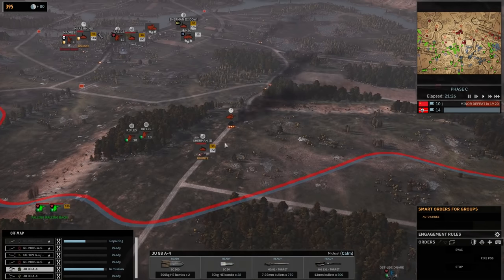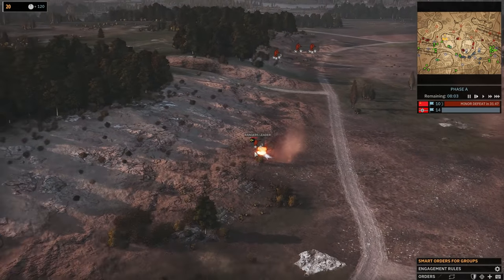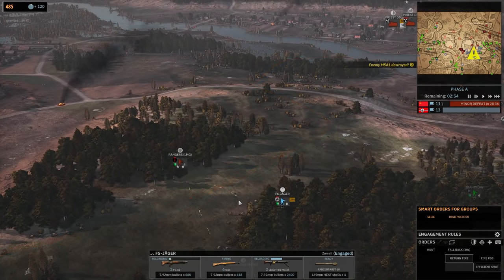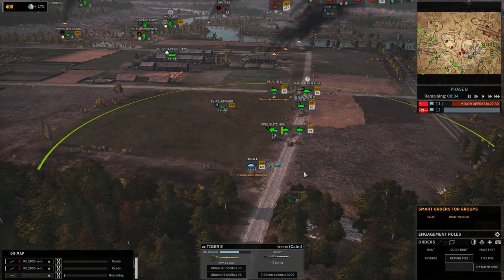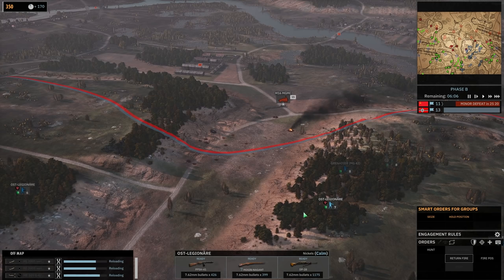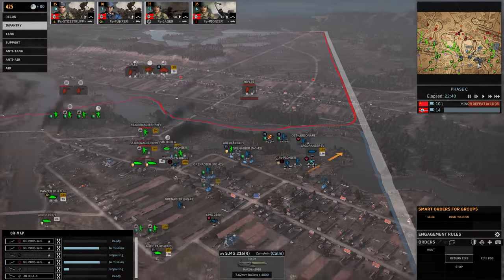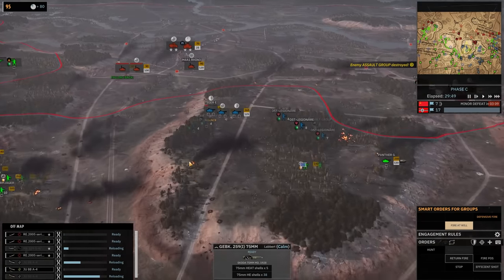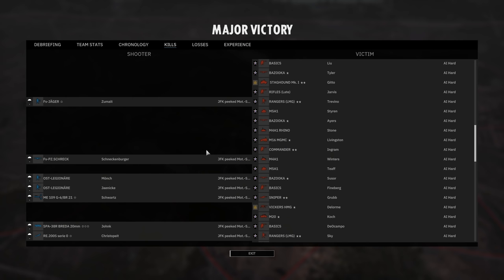German PARAS CROSS River under FIRE fighting New Zealanders | Steel Division 2 Battle of Rimini DLC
So I didn't have this on my planning but Steel Division 2's devs decided to release another Nemesis DLC! This time it's the New Zealanders fighting against the 1st Fallschirmjaeger during the battle of Rimini! In this video we mess about with the 1st FJ but in a video coming soon we will play as the New Zealand division (who also have a bunch of Greeks with 'em!)

Steel Division 2 pushes the limits of the WW2 RTS experience. Set on the Eastern Front in 1944, this sequel of the critically acclaimed Real-Time Tactical game puts you in charge of your entire army during Operation Bagration, the Soviet offensive against Nazi armies in Bielorussia.

Play as a General in the 1:1-scale turn-based Dynamic Strategic Campaigns, as a Colonel in the epic Real-Time Tactical Battles, as an Weapon Expert in the brand-new Deck Building System.

With more than 600 units, 25 maps, and multiple game modes, Steel Division 2 lets you play as you want and offers hundreds of hours of gameplay in solo, multiplayer and coop.

Massive 1:1-Scale Dynamic Strategic Campaigns
Relive history in the huge single player Dynamic Strategic Campaigns: lead thousands of men on up-to 150x100 km maps, plan your battalion' movements, manage supply and execute your strategy in week-long campaigns in this historically accurate turn-based game mode. Every battalion is the same as it was during the Operation Bagration.

Pick your side and relive this massive offensive or rewrite the course of events. Decide which battalion will take part into battle, fight every one of them in real-time tactical combat, or use autoresolve for a pure Strategic experience.

More than just another game mode, the Dynamic Strategic Campaigns are an entire new game within the game.

Authentic Real-Time Tactical Battles
Field over 600 extremely detailed units, including the iconic T-34 tank, the Katyusha multiple rocket launcher and the IL-2 ground-attack aircraft! Select your division, pick the units you will send to battle, and build the perfect battlegroups in the brand new deck system, allowing more tactical freedom than ever.

Fight in the 25 new available battlefields, analyze the terrain and use your tactical skills to give the right order at the right time and dominate your enemy!